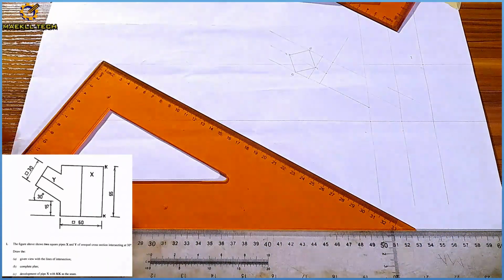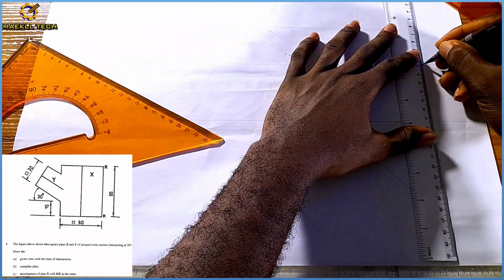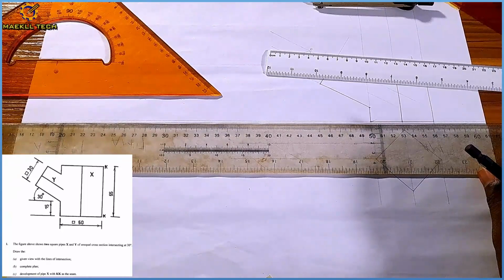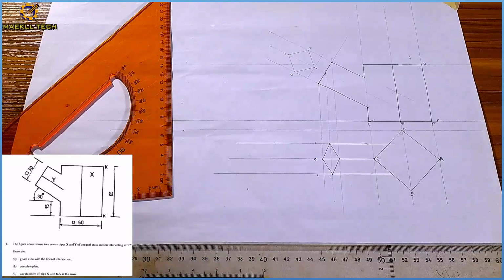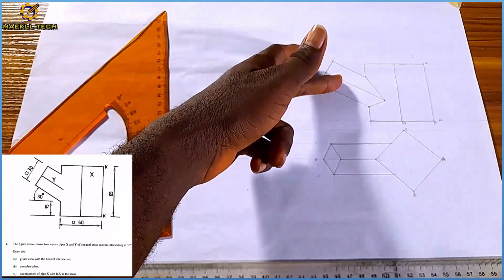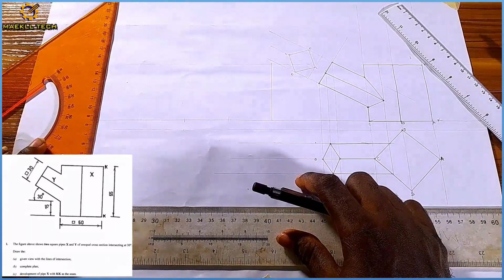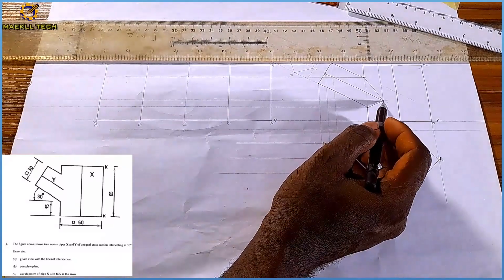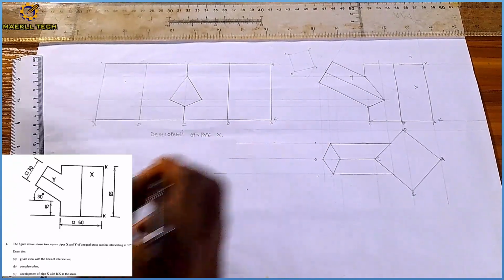Intersection of Solid - Square Prism in | Technical Drawing | Engineering Drawing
This video explains in full detail with simplicity how to draw the complete plan, line of intersection, and the surface development of two square prisms of unequal size.